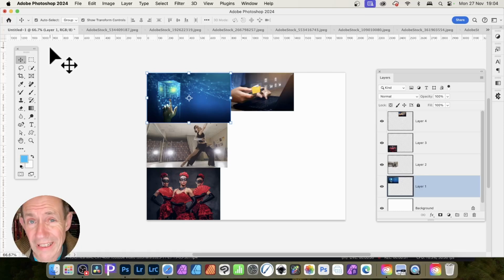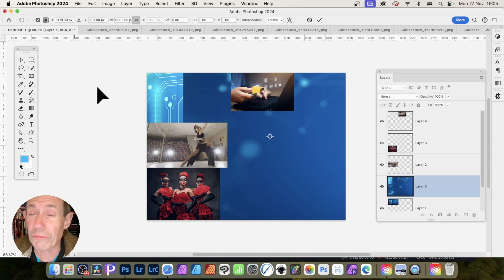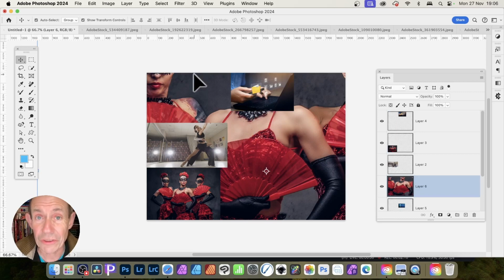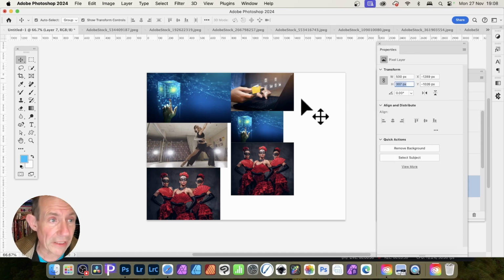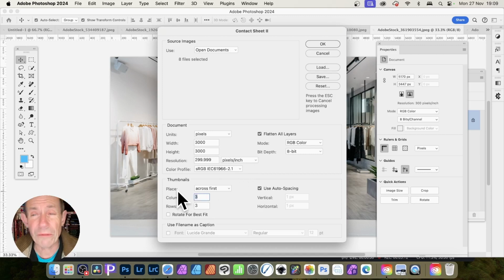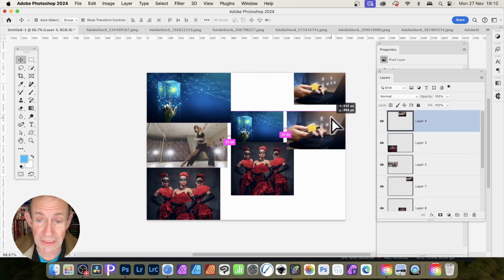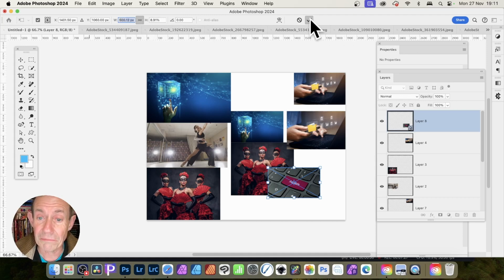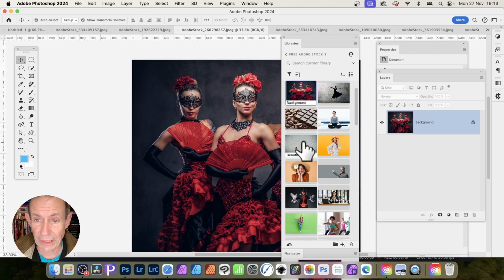Resize Layers In Photoshop | Open documents CC 2026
How to resize / copy images from opened documents to a new document / image in Photoshop 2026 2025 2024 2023 / 2024 etc to create files with multiple images, collages etc